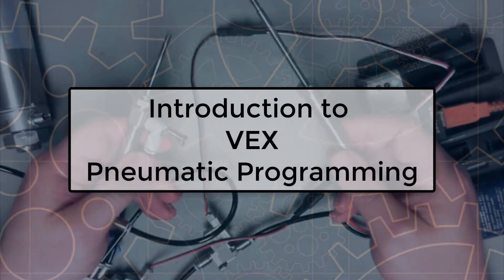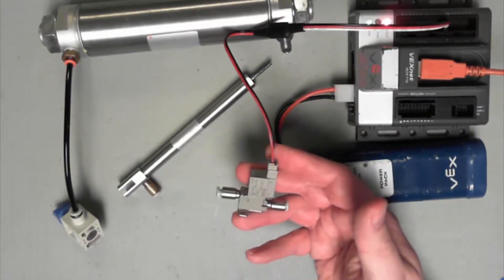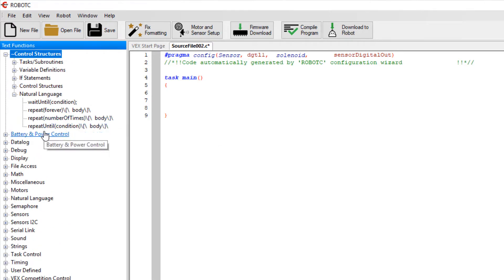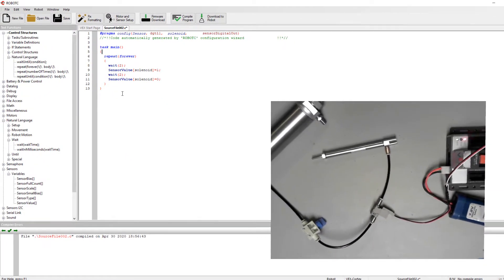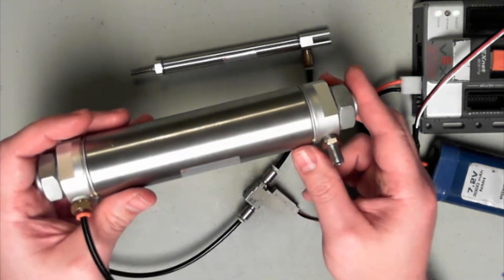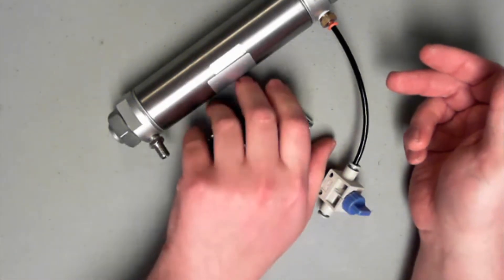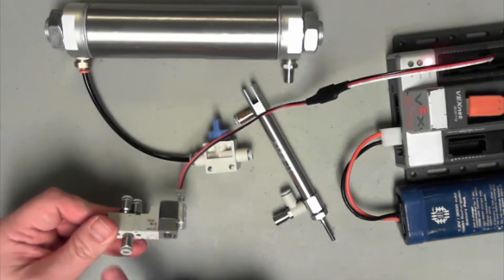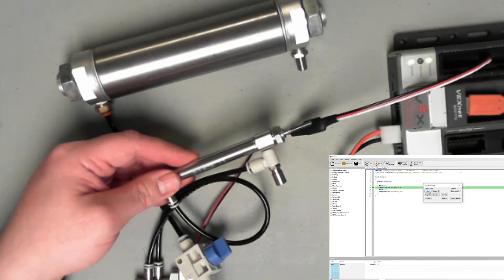VEX Pneumatics Programming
So How do you program VEX Pneumatics components? Great question. In this video Jim takes you through the process. For the whole project on Fluid Power, Please go here: